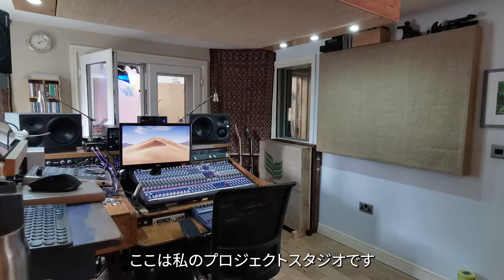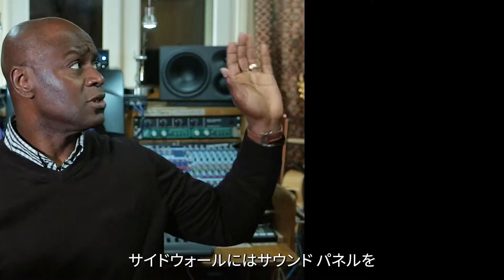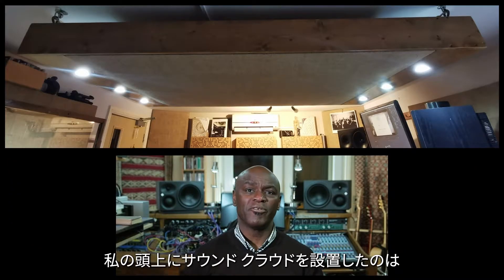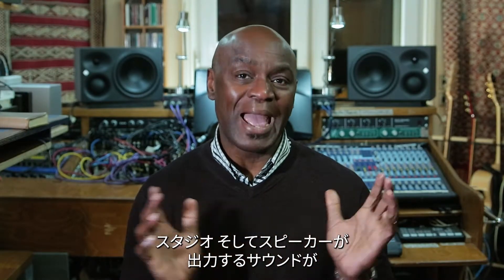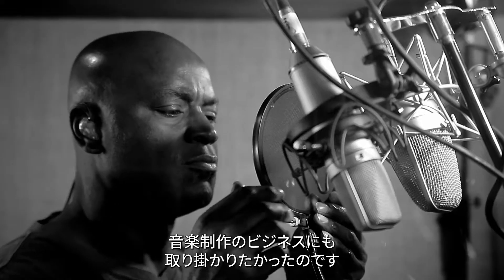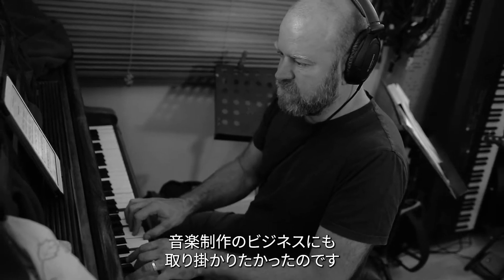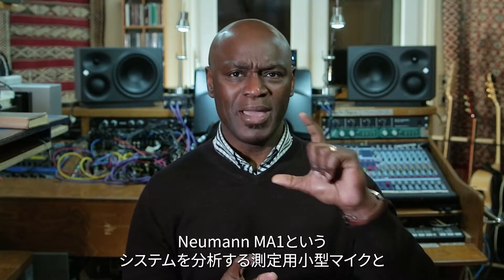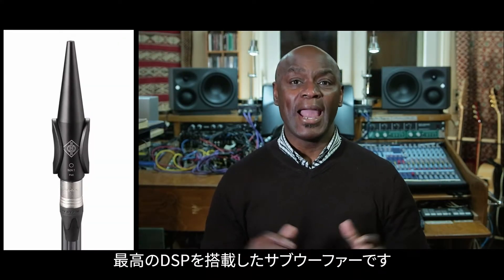Neumann MA 1 - オートモニターアライメント Ola Onabulé氏編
シンガーソングライター兼レコードプロデューサーでもあるOla Onabulé氏が、MA 1 - オートモニターアライメントによって、いかにしてホームスタジオでのリスニングに自信を持てるようになったかを語ります。

この動画を共有頂いたOla Onabulé氏に感謝します。